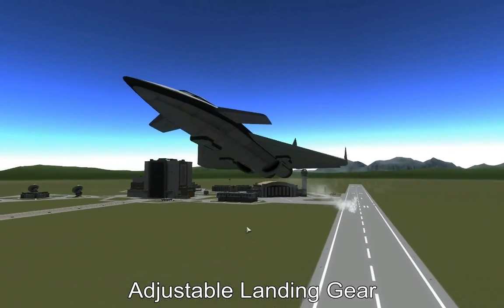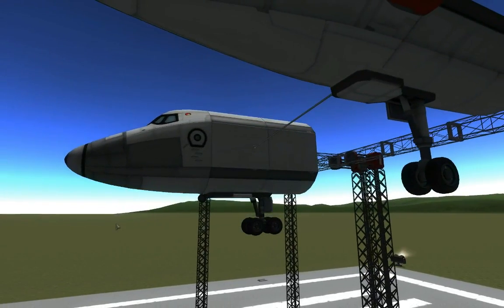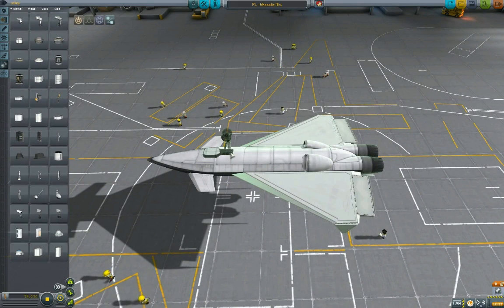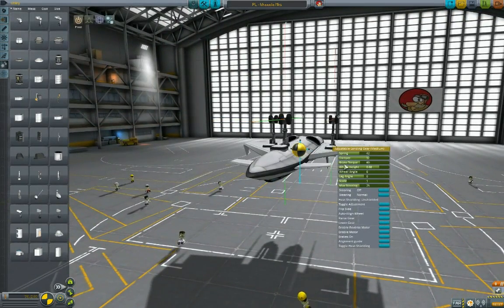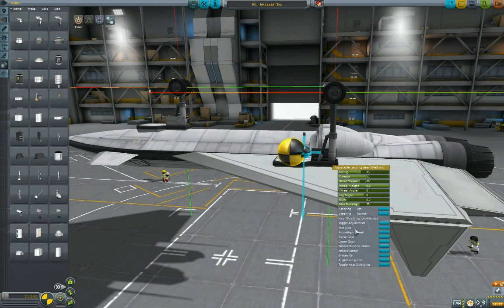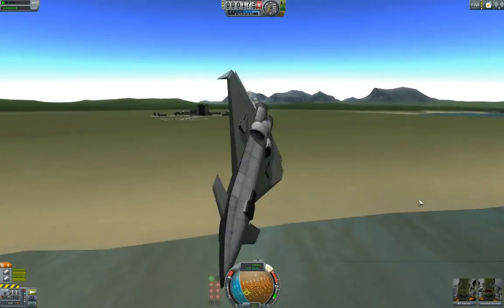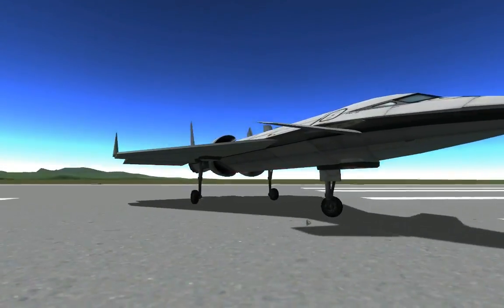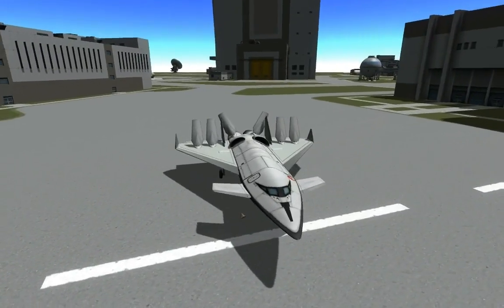KSP Mod Spotlight - Adjustable Landing Gear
Featuring yet another fantastic 1.0.5 mod - Adjustable landing gear - Intended for all of your spaceplane needs:

Just note this is a 1.0.5 mod preview last one before i begin with 1.1 ones